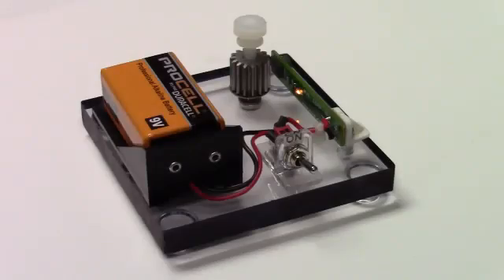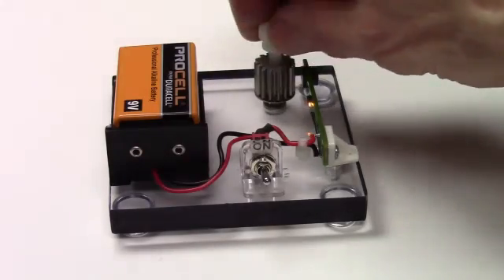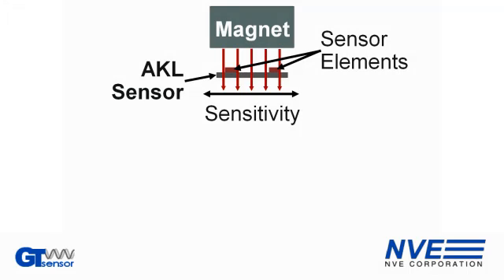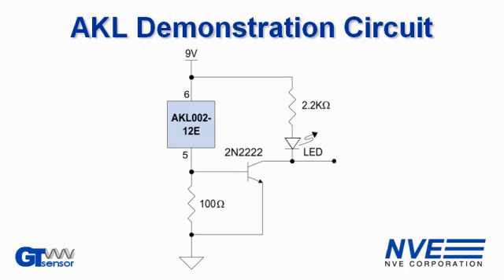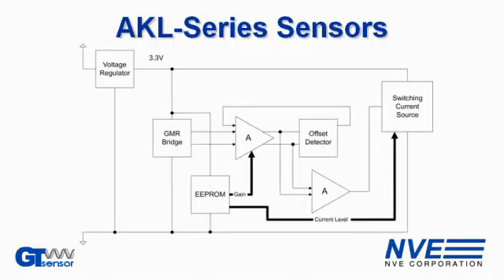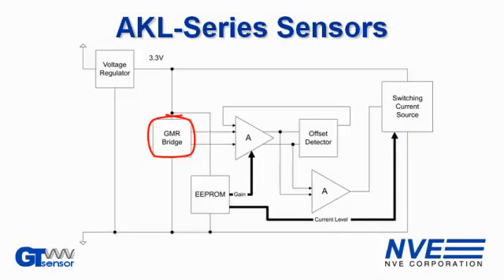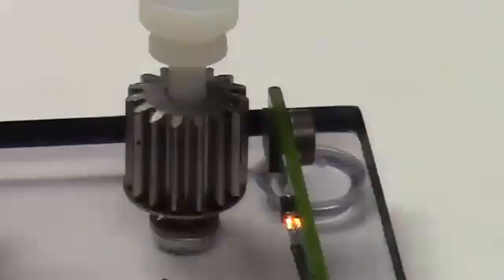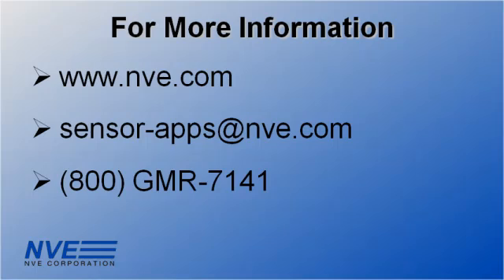AKL-Series Gear-Tooth Sensor Demonstration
A live demonstration of NVE's unique AKL-Series digital gear-tooth sensor.